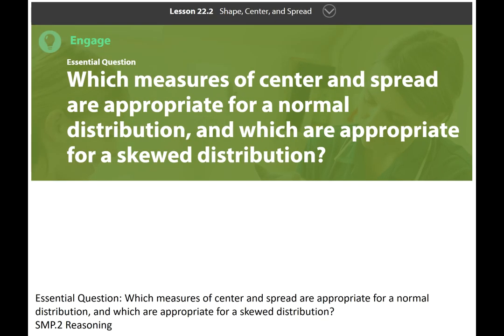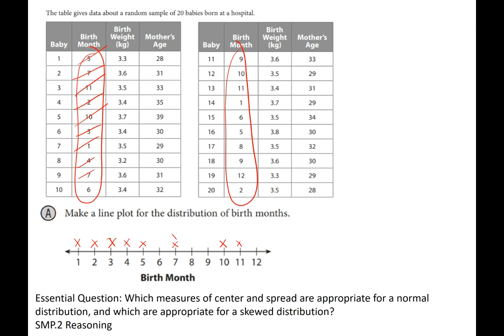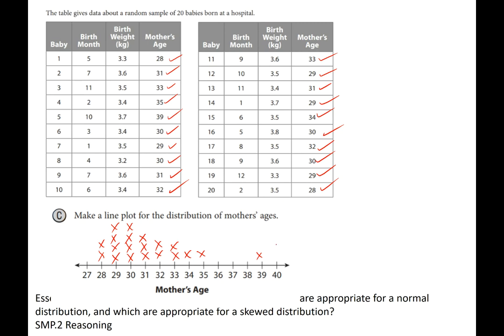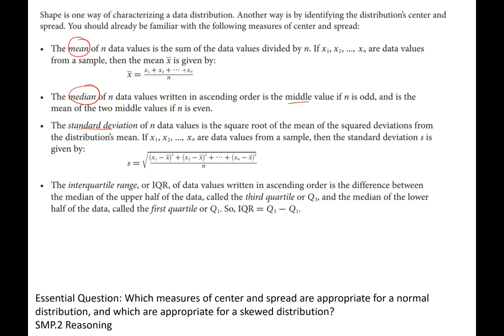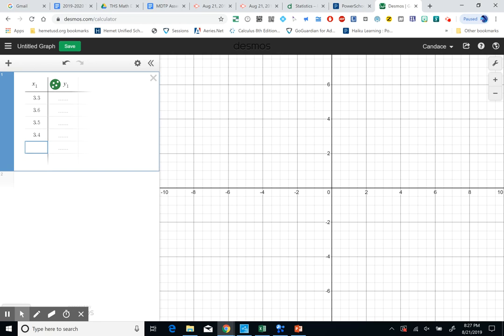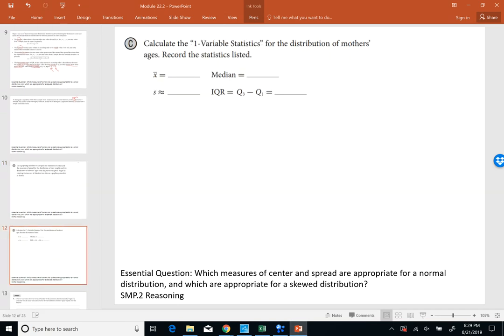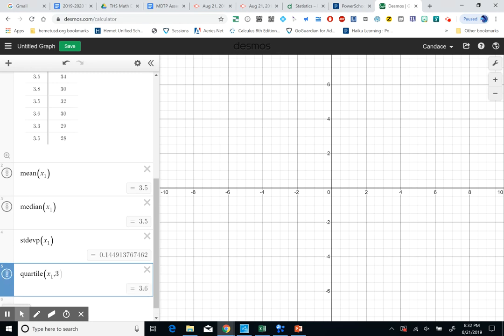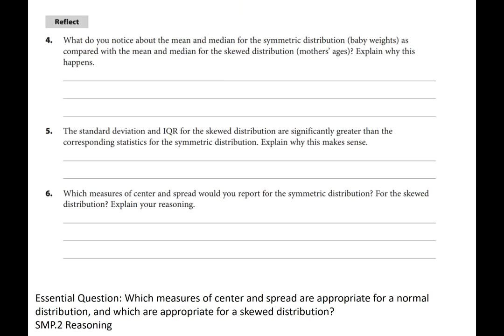Alg 2 Trig Lesson 22.2 Explore 1 and 2